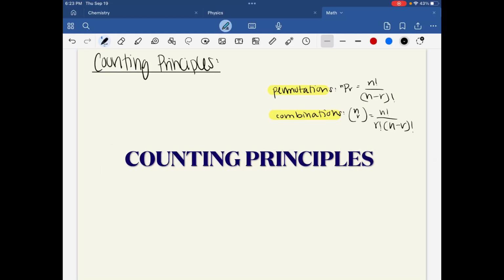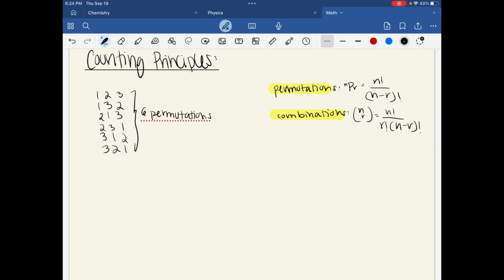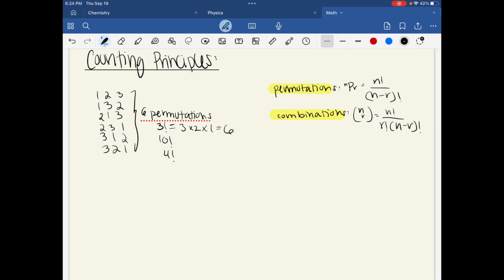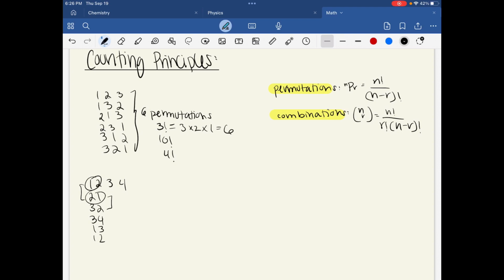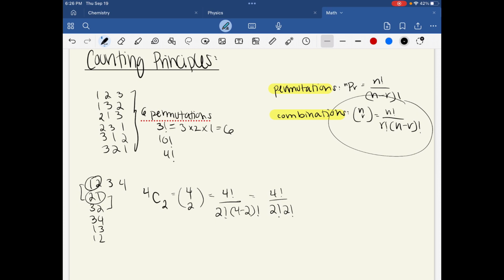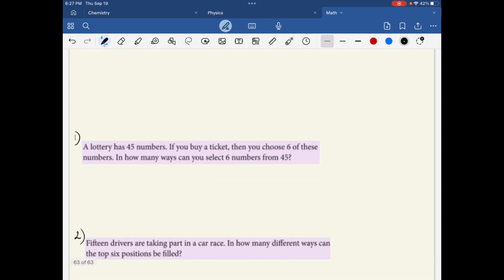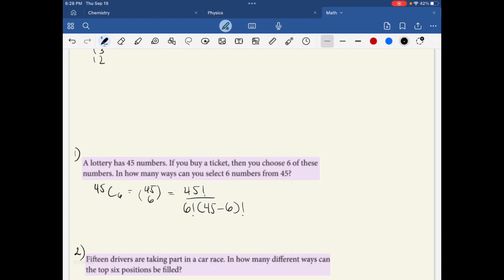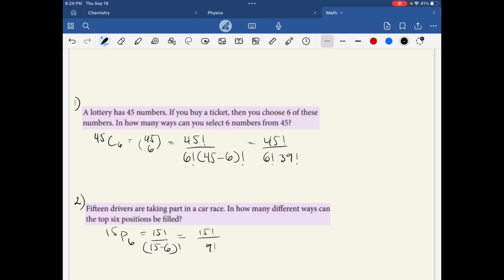HL AA Intro to Counting Principles